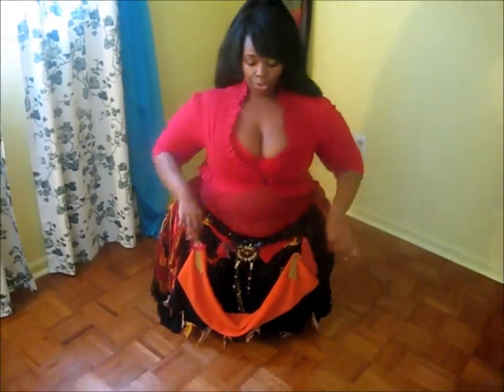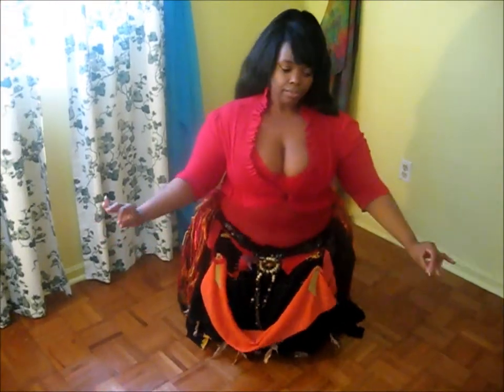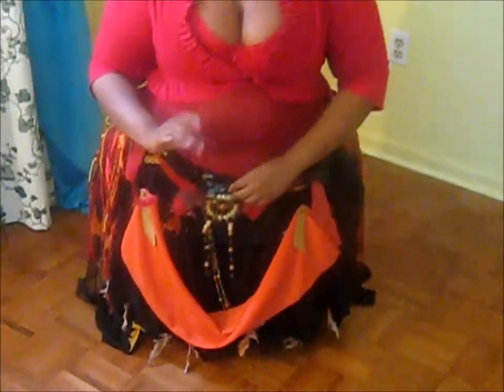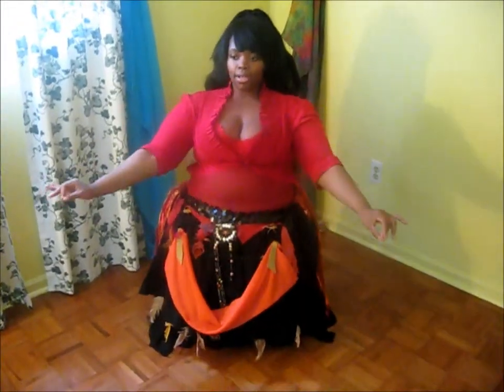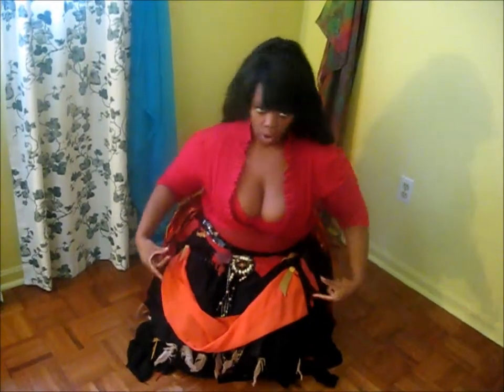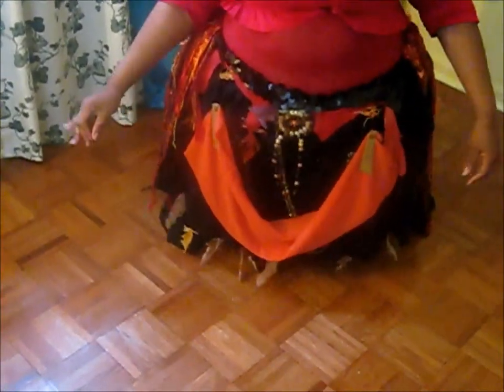Free Belly dance Lessons - Floorwork - Shimmies - with Yasaman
In this video yasaman shows you how to do some different shimmies while performing floorwork in belly dance.

Follow Yasaman at